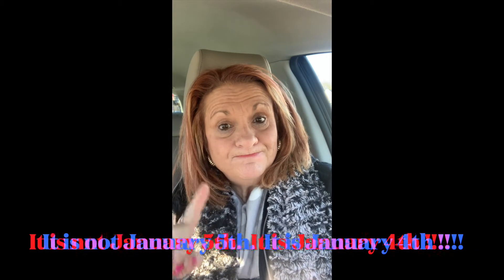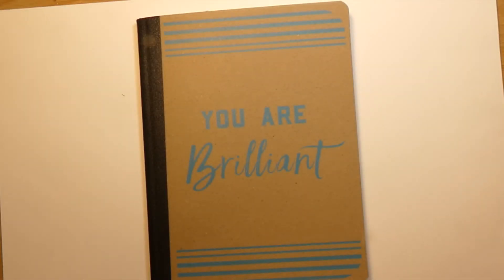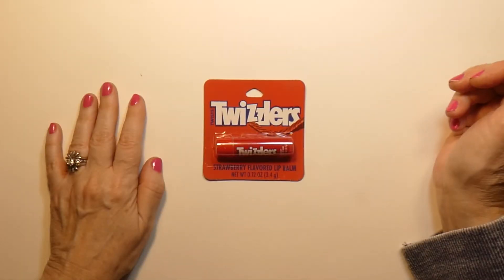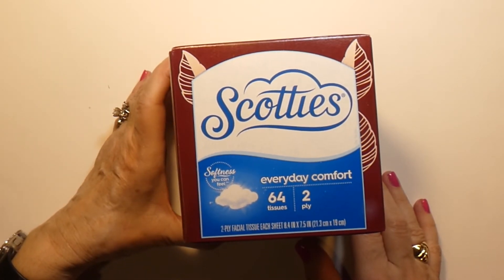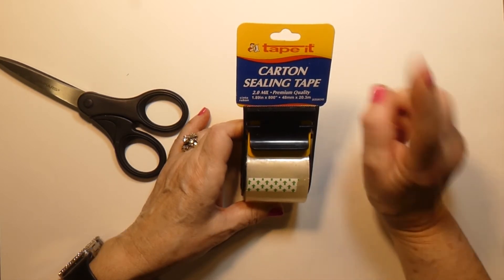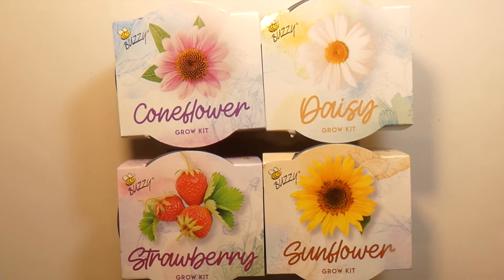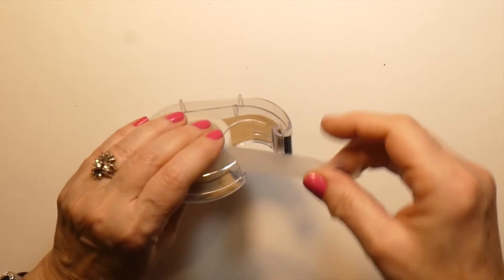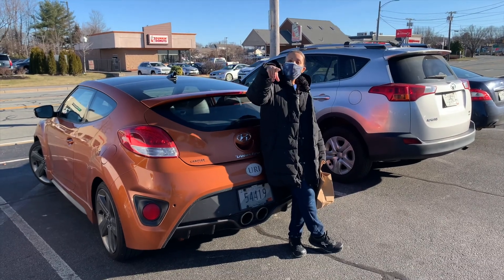Dollar Tree Visit January 4, 2022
Thank you for stopping by this is my first Dollar Tree video for 2022. I love saying 2-0-2-2 ! Well, my Dollar Tree is going up to $1.25 on Friday, January 7th so I am going to go back tomorrow and stock up on a few things.